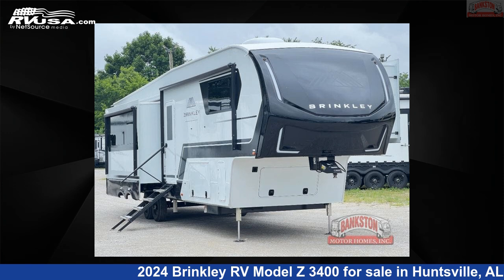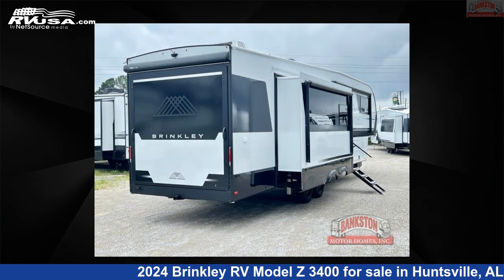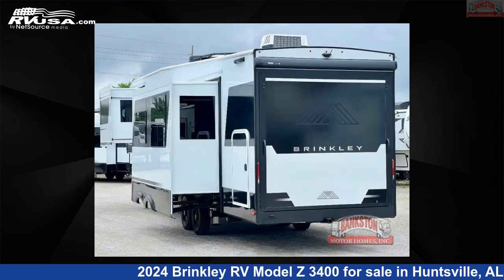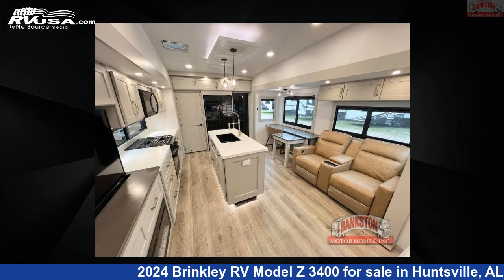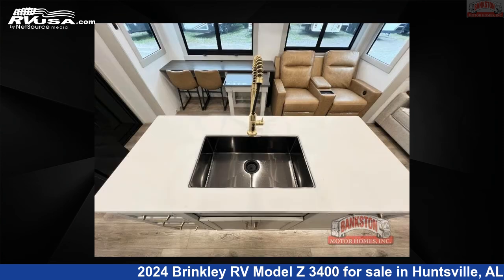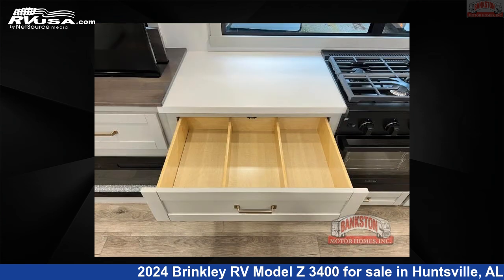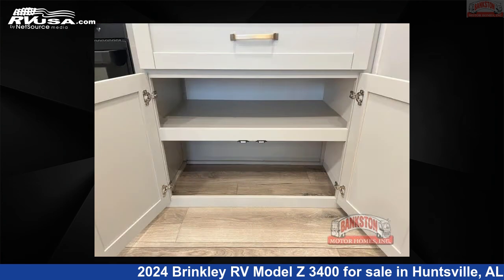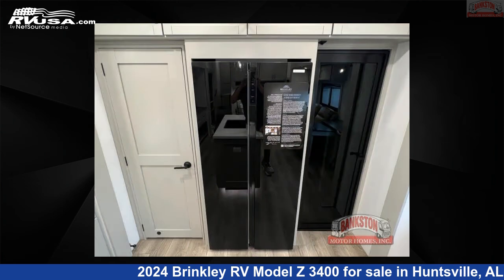Breathtaking 2024 Brinkley RV Model Z Fifth Wheel RV For Sale in Huntsville, AL | RVUSA.com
This 2024 Brinkley RV Model Z 3400 is a Fifth Wheel RV. It is located in Huntsville, AL 35816 and is offered for sale by Bankston Motor Homes of Huntsville. This New Brinkley RV Is 38' 0" in length and features a COASTAL CAROLINA interior, sleeps 4, Slideout, and 75 gal fresh water capacity. The floorplan layout of this Fifth Wheel features Front Bedroom, Kitchen Island, Outdoor Entertainment, Outdoor Kitchen, Two Entry/Exit Doors.